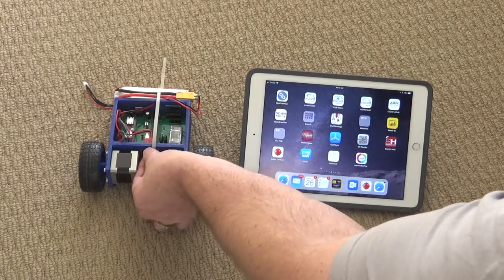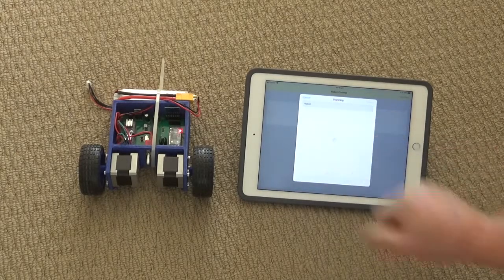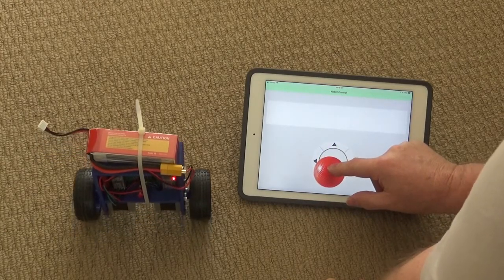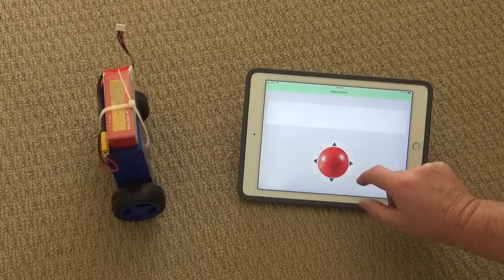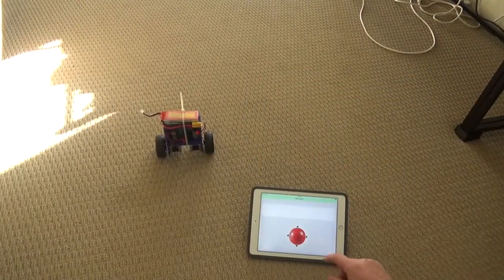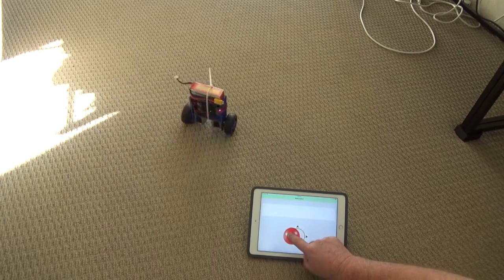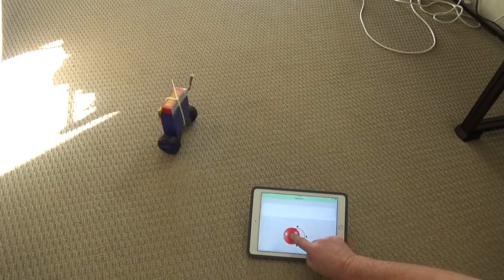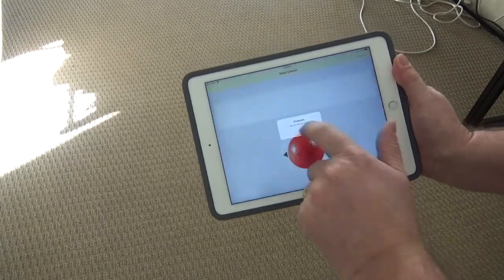#055 Self Balancing Robot V2 iOS Control App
I have made this video to show how to connect the iOS App to the robot so you can drive it from your Apple device using Bluetooth. I am also submitting this video to Apple in the hope they will approve the App for release on the Apple App Store, fingers crossed.

Please take a look at my website for more information on the project and also links to the Robot Code, Schematics and PCB files. Please feel free to download and order/make your own PCB's. I have also made the code for this App Available for download and there is a previous video describing how the code works.

If you make any enhancements, I'd love to know about them and are happy to feature in a later video.